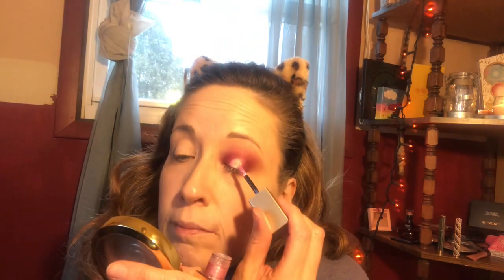Throw back Thursday using palettes you already own!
Hello My Makeup Lovers. Today I wanted to do something different and old school it and bring back a palette I haven’t used in a while. I got this idea from a couple of ladies I’ll list below. Also if you make it to the end of the video, my boyfriend is Ok. Sorry if I scared you, I was totally freaked out at the end of the video. Sorry about that, I promise to do better next time! 💞😉